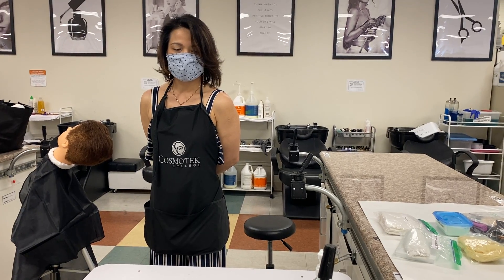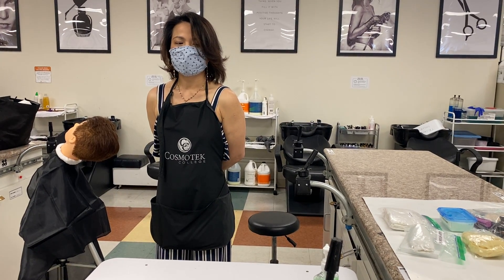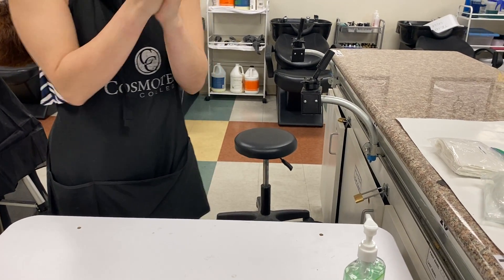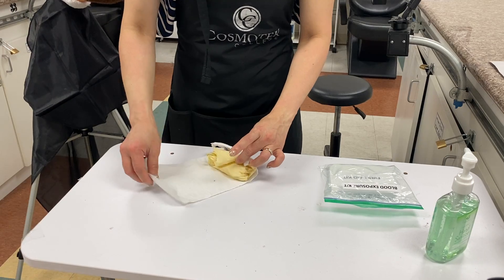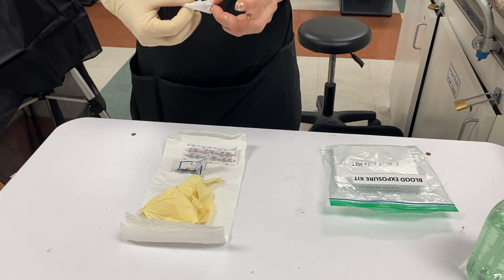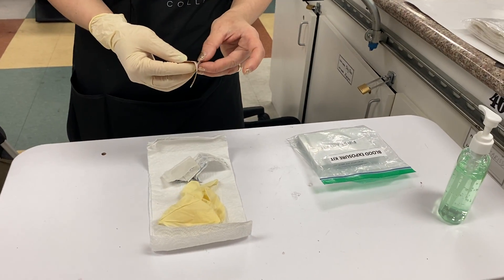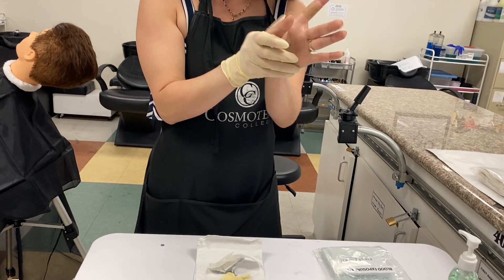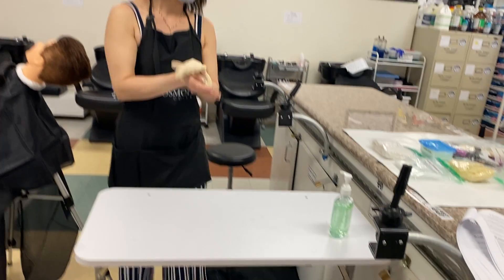Barber State Board Practice 5: Blood Exposure Procedure